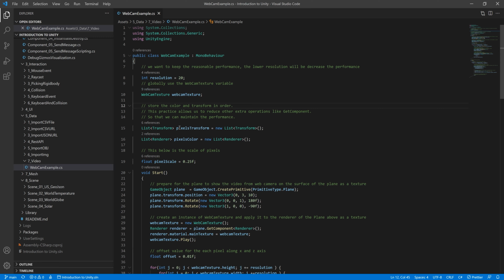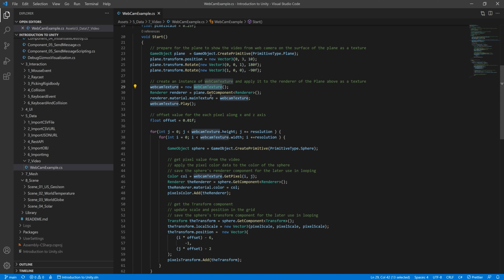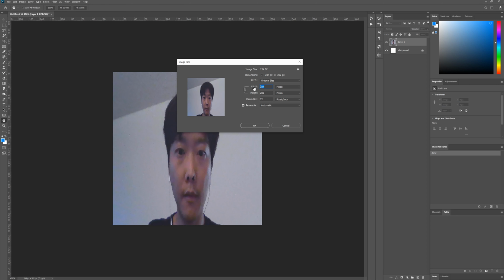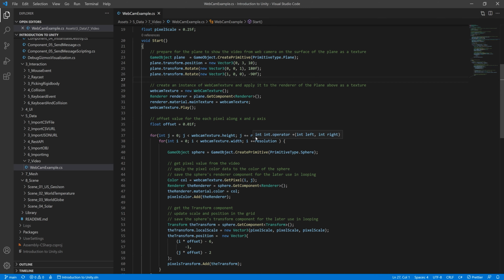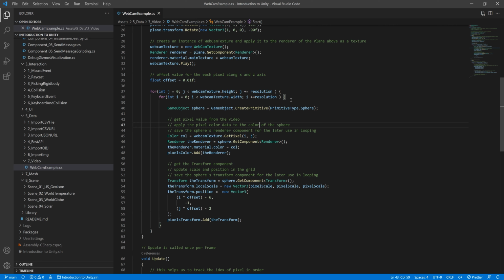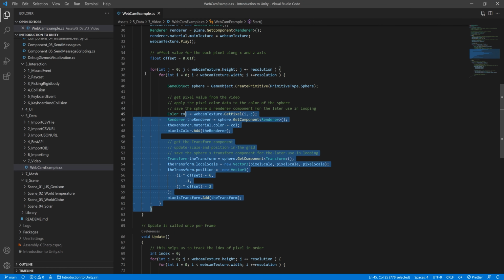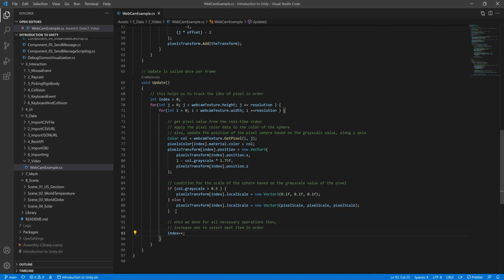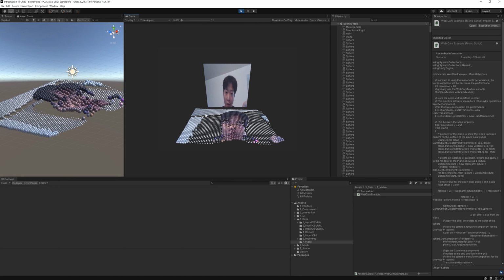05-2 Data Webcam, Immersive Environmental Information Visualization DigitalFUTURES 2021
05 Data Webcam